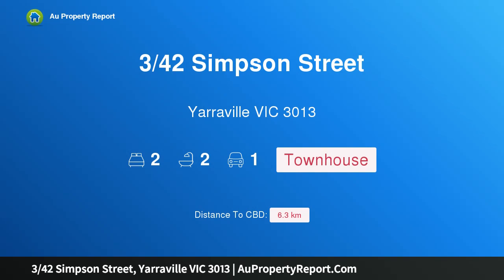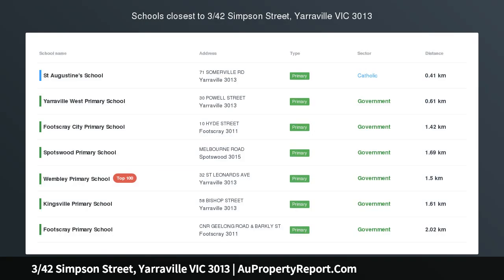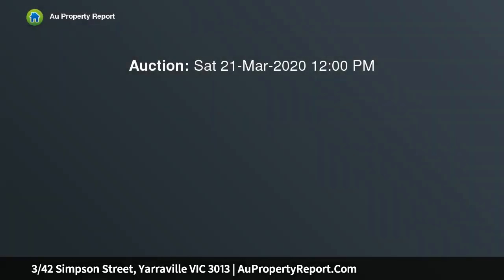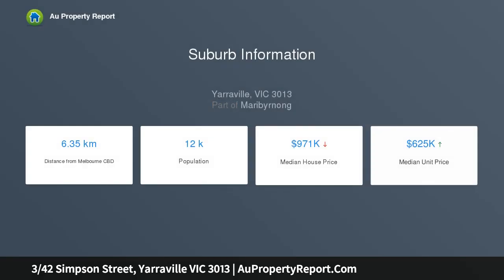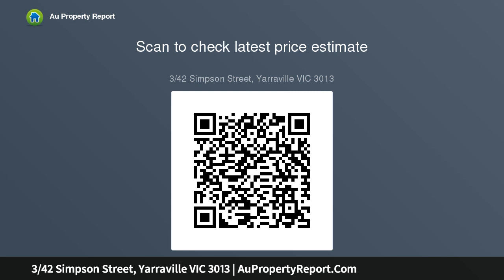3/42 Simpson Street, Yarraville VIC 3013 | AuPropertyReport.Com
3/42 Simpson Street, Yarraville VIC 3013
Property Type: townhouse
Bedrooms: 2
Bathrooms: 2
Car Space: 1
Sleek, Chic And Superbly Situated